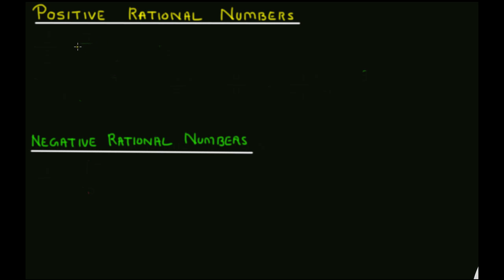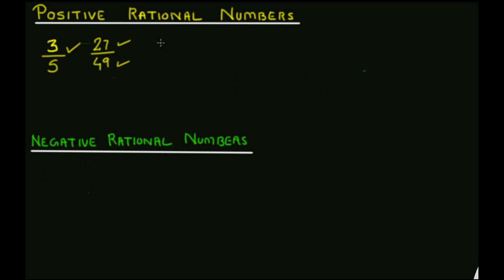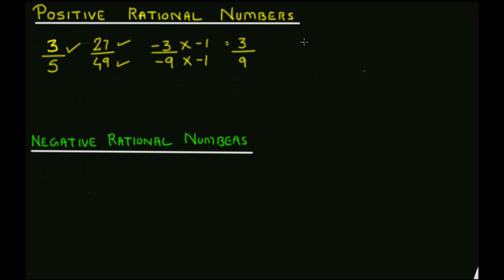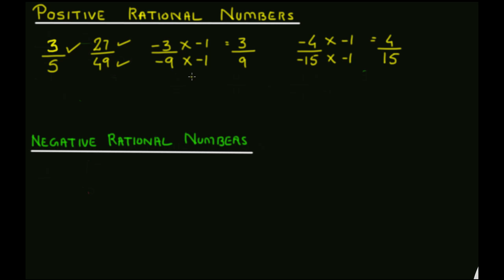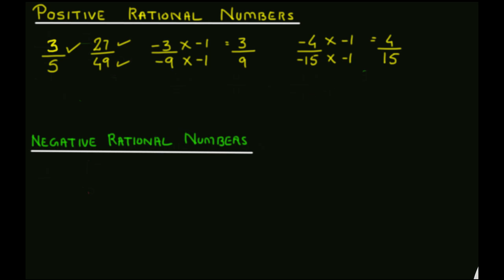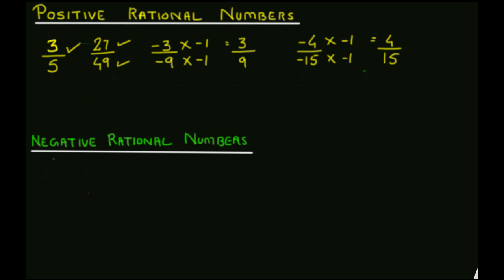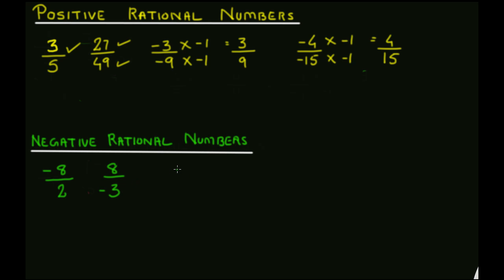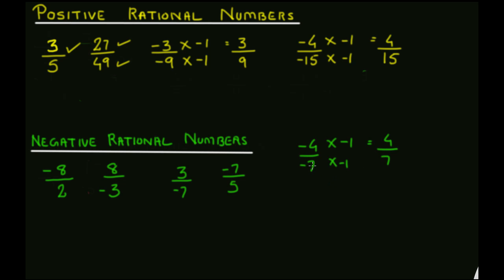Rational Numbers - Negative and Positive